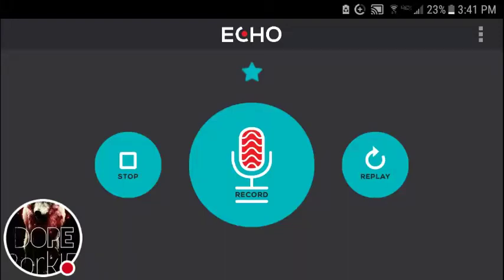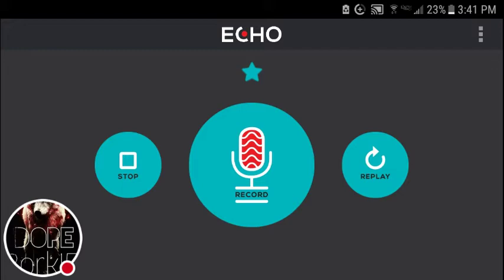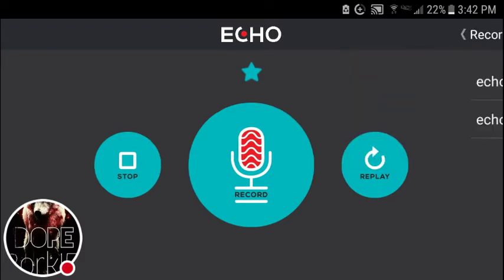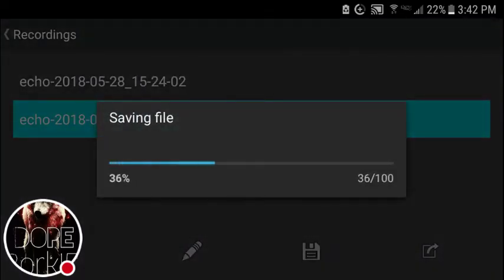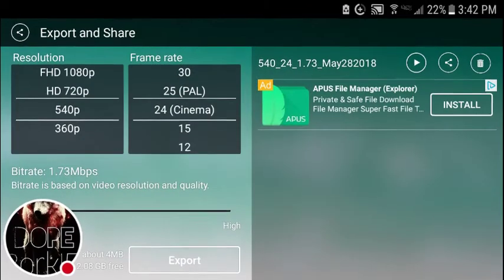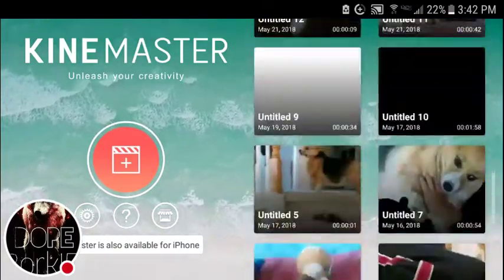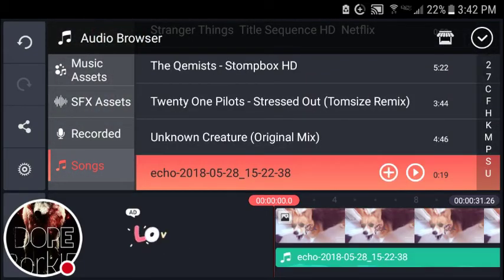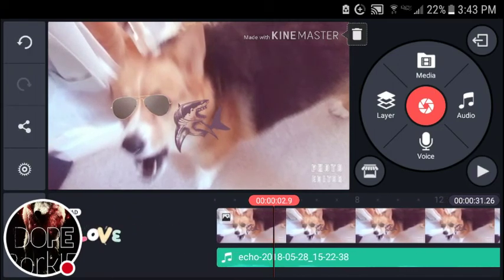How To Make Your Voice Echo In Kinemaster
This is a topic that a lot of people were wondering how to do, welp, this tutorial can help with that!!